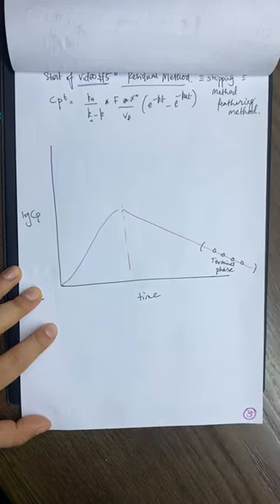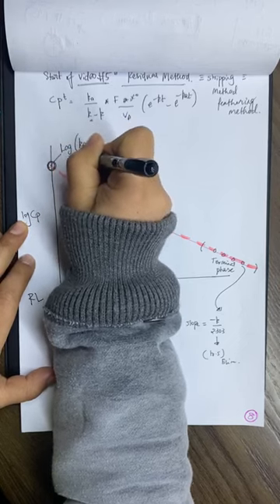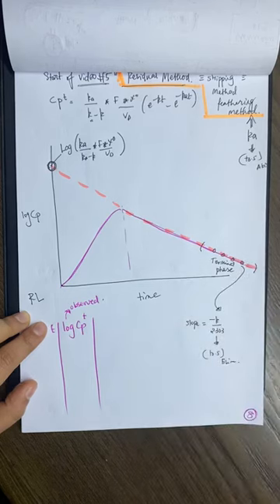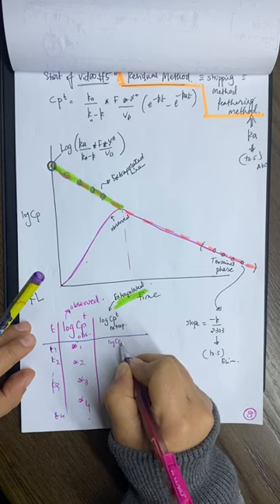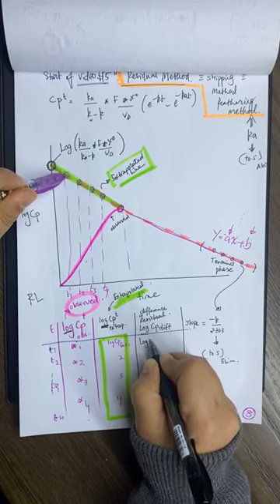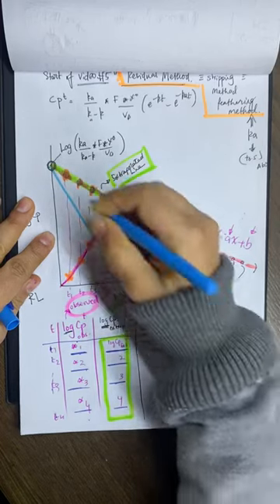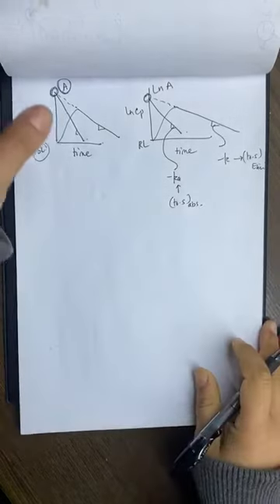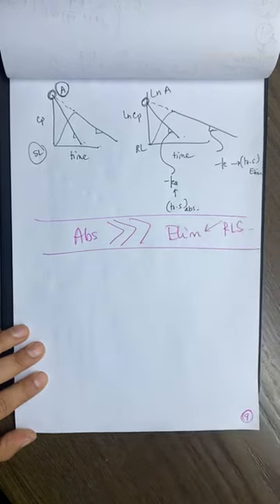CH5 Extravascular pharmacokinetics Residual method (part 5)